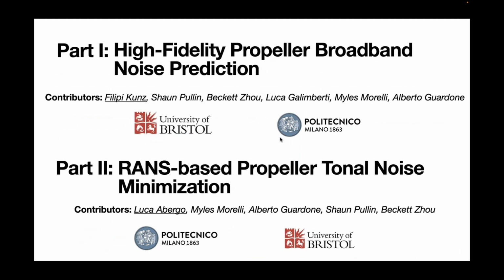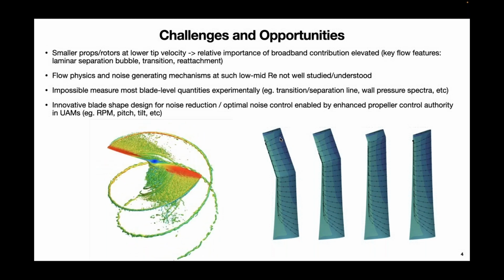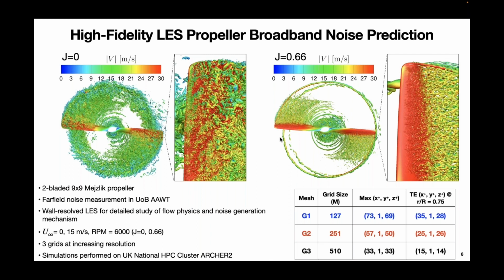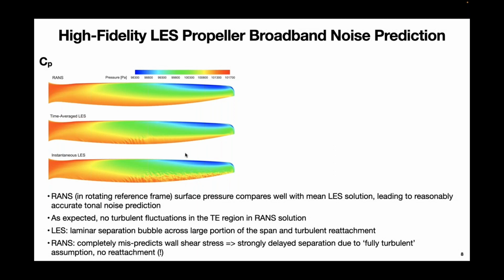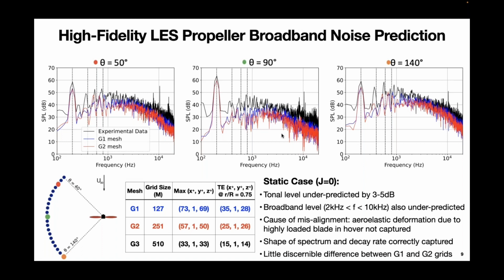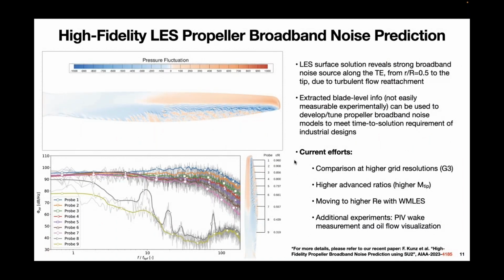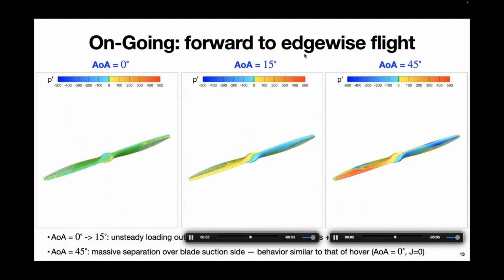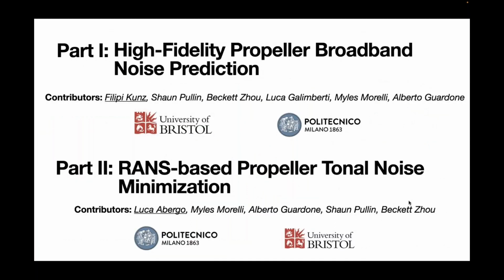SU2 Conference 23: High-Fidelity Aeroacoustic Prediction and Shape Optimization using SU2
Title:
High-Fidelity Aeroacoustic Prediction and Shape Optimization using SU2

Author:
Beckett Zhou